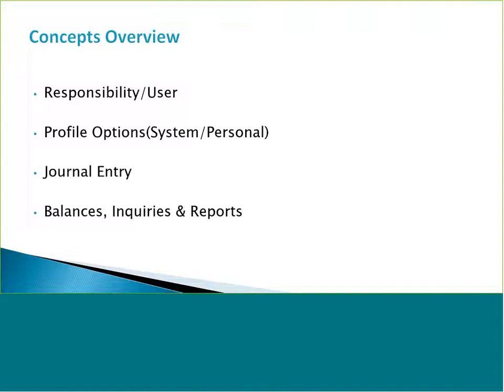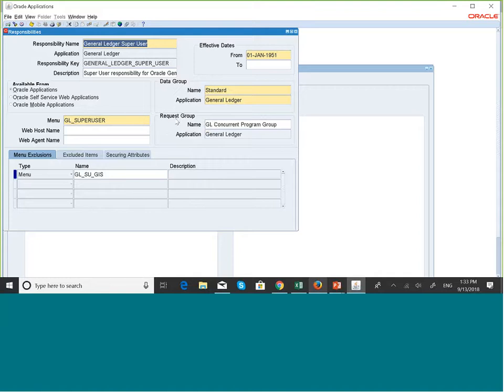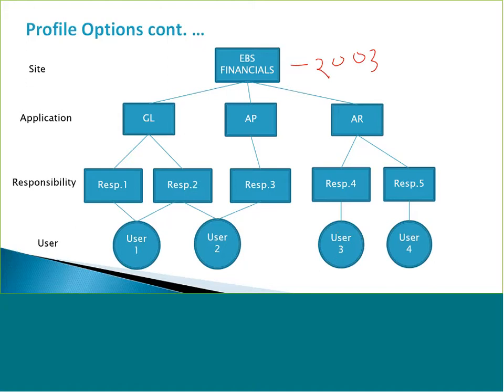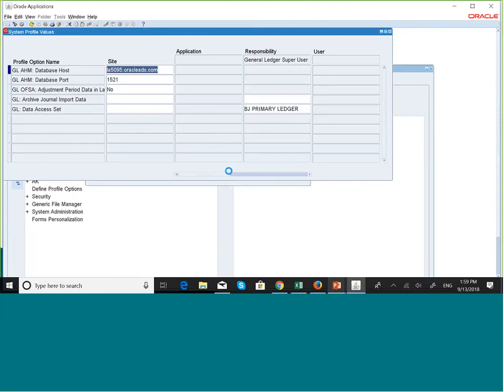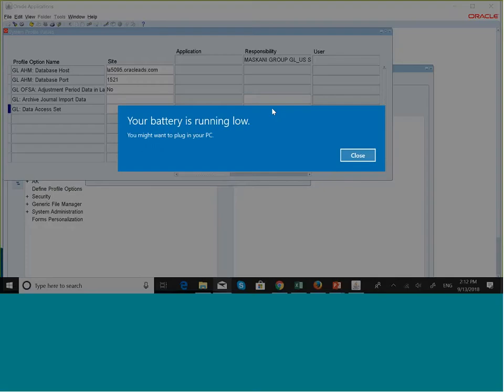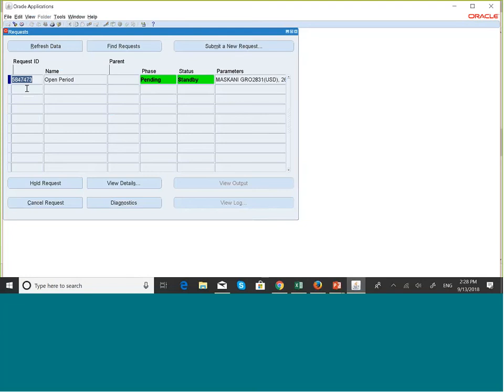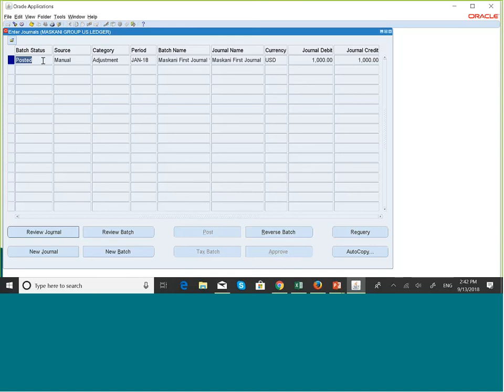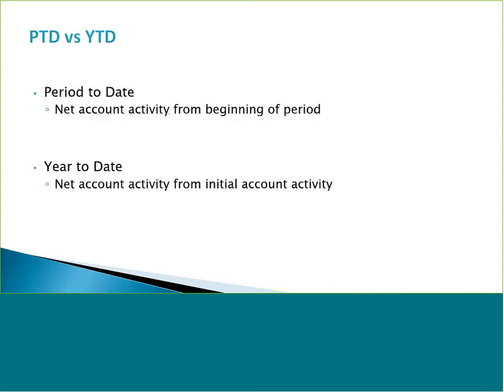LESSON 3.0: GL_Concept & Setup Of Responsibilities, Profile Options & Journal Entry